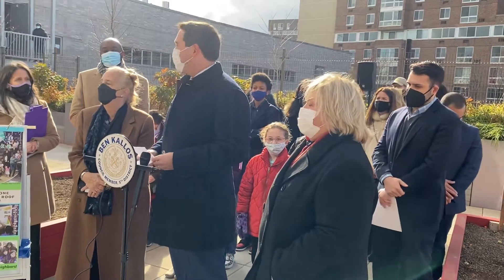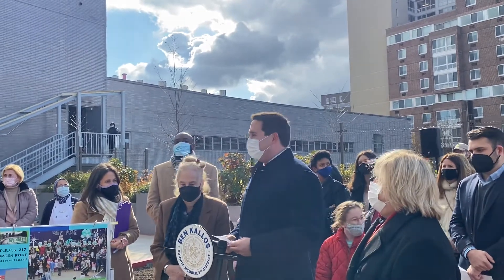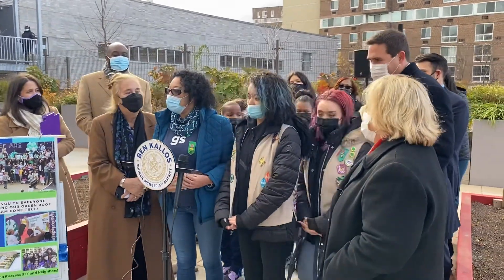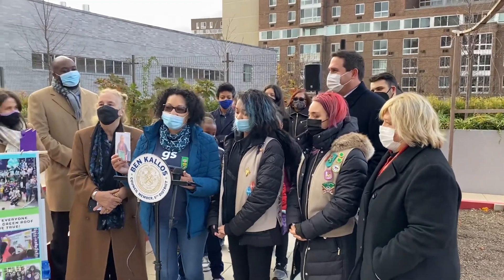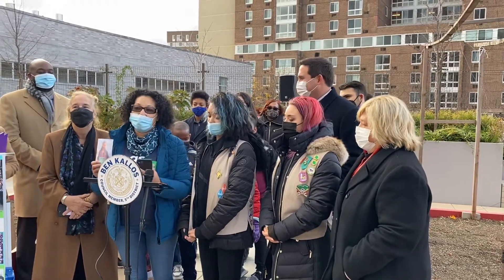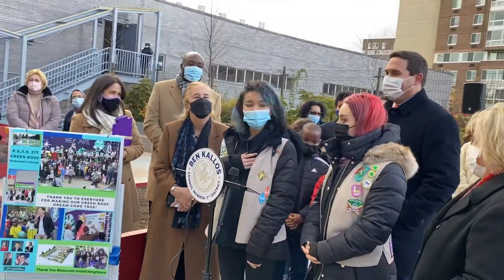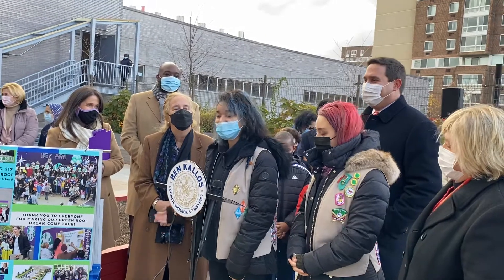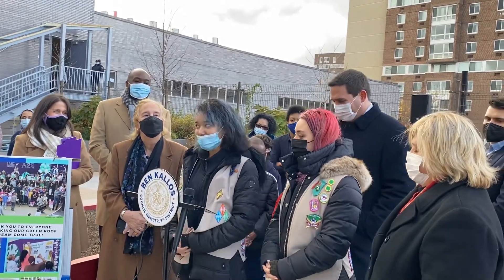Roosevelt Island Girl Scouts Celebrate Opening of PS/IS 217 Green Roof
After more than 6 years of planning, fundraising and construction, Roosevelt Island PS/IS 217 Green Roof opened Monday November 29 with ribbon cutting and first plantings by students.